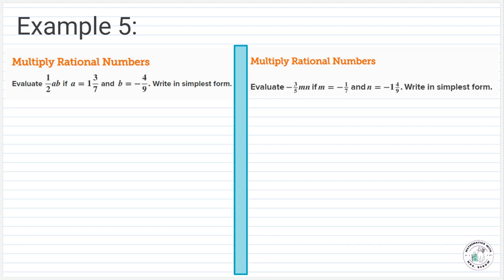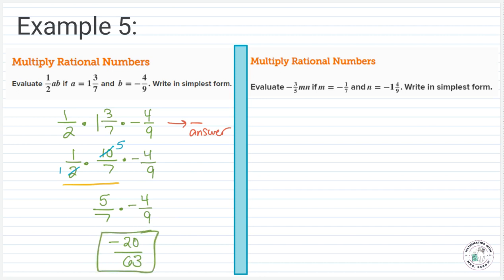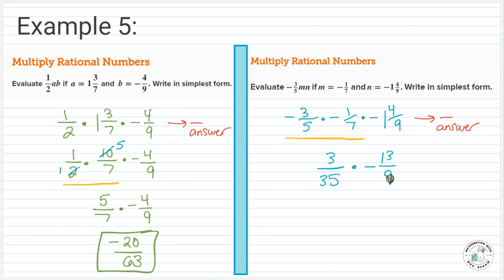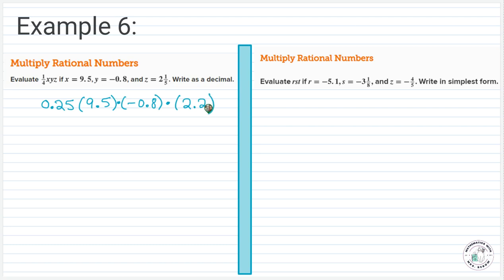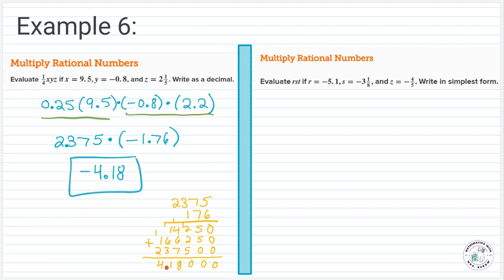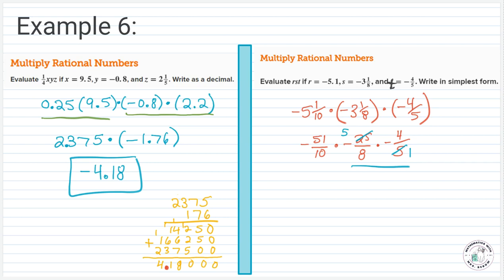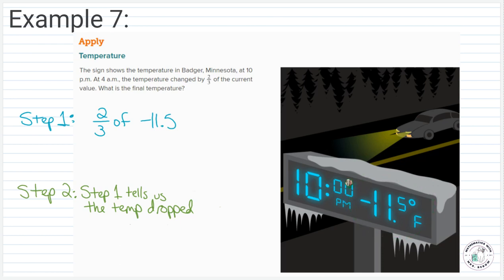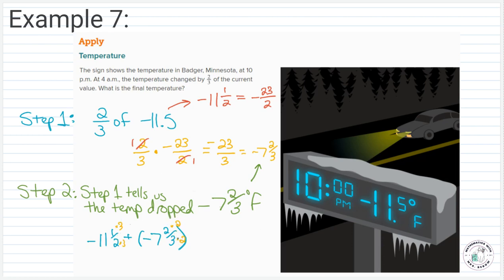Multiply Rational Numbers, Part 2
In this video, I will go through many examples that involve multiplying rational numbers. Includes examples where we need to evaluate algebraic expressions as well as a few story problems.